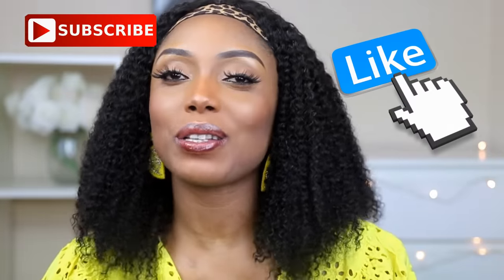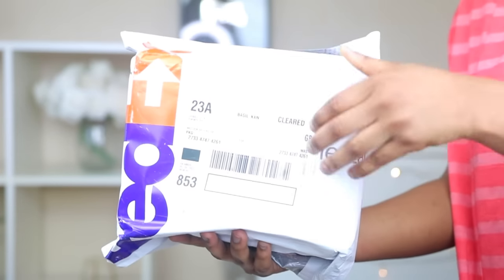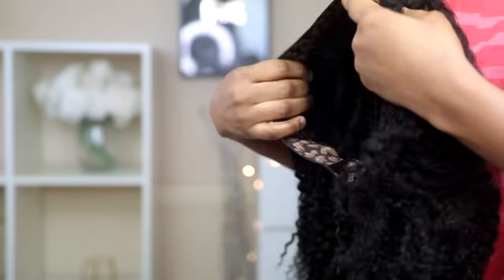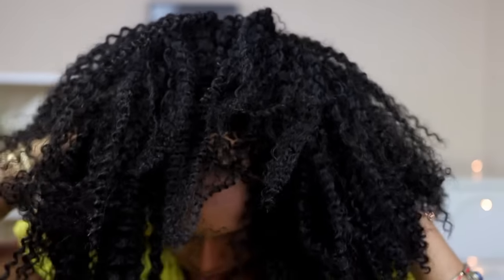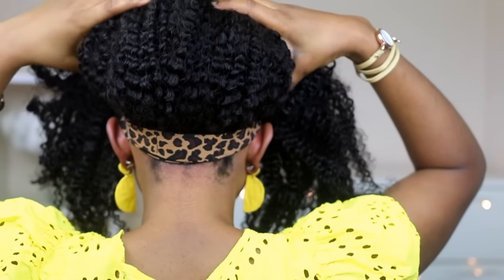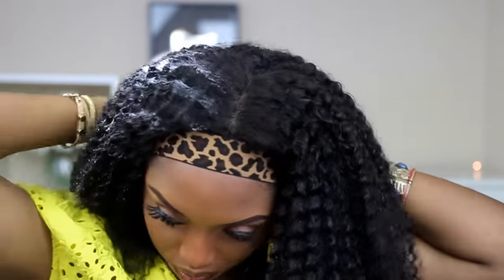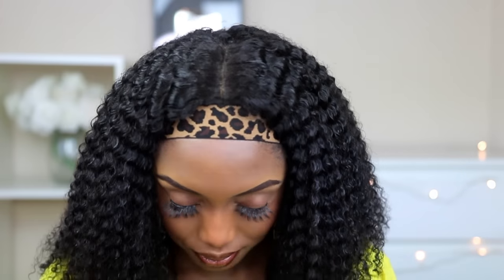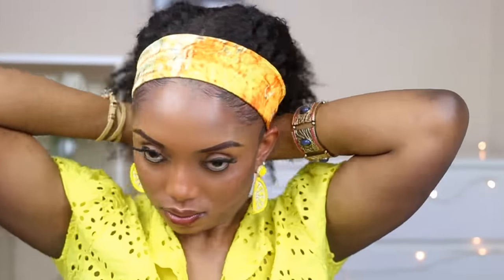🔥NO LACE! NO GLUE! NO GEL! 😱NEW HEADBAND WIG| Easiest Glueless Install | Eayon Hair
Hair Texture: Kinky Curly

Hair Color: Natural Color

Headband: Leopard

Density: 180%

Length: 18"

Cap Size: Average Cap

Lace: Swiss Lace

Silk Scarf: Two for Free